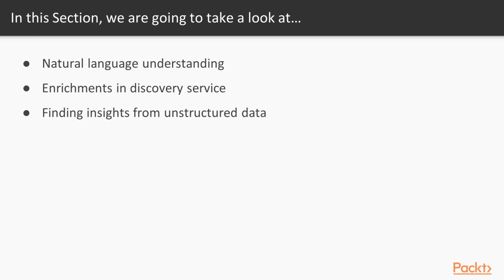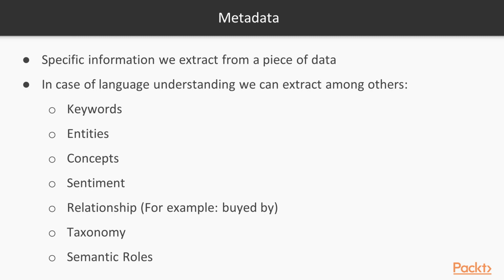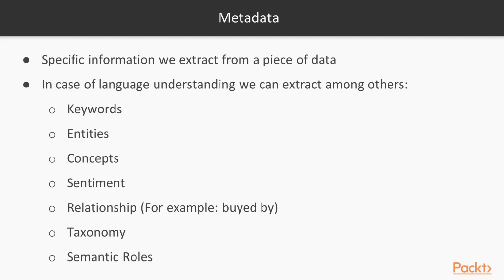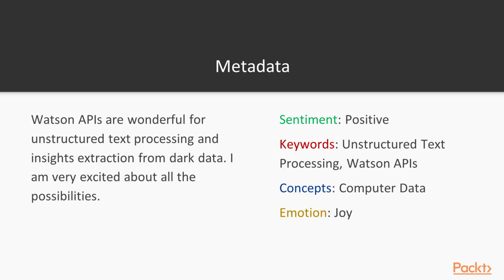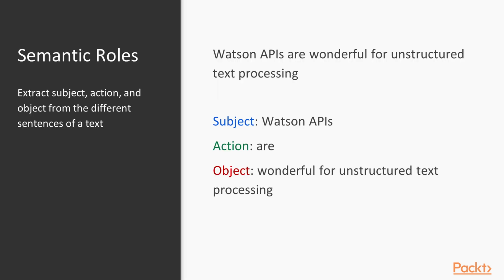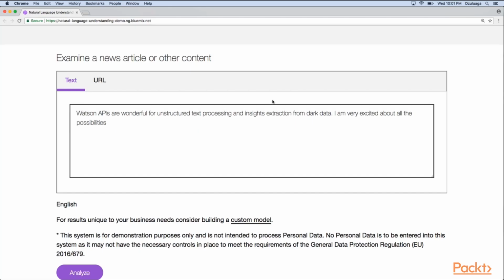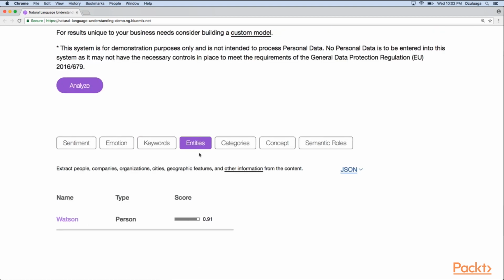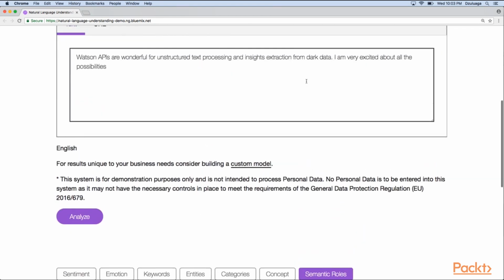IBM Watson for Beginners : Natural Language Understanding | packtpub.com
This video tutorial has been taken from IBM Watson for Beginners. You can learn more and buy the full video course